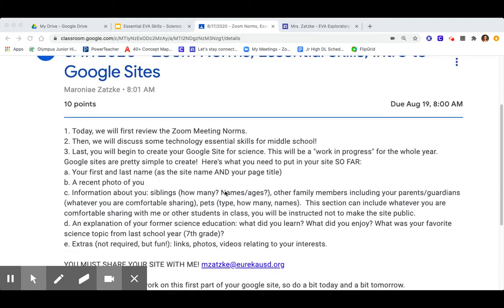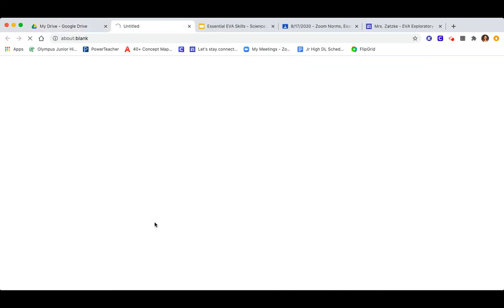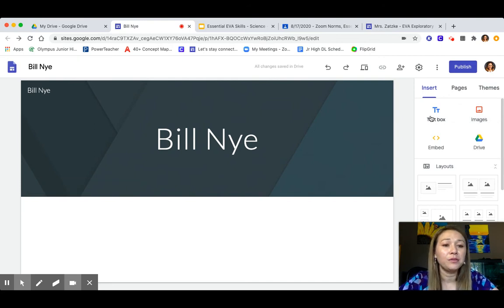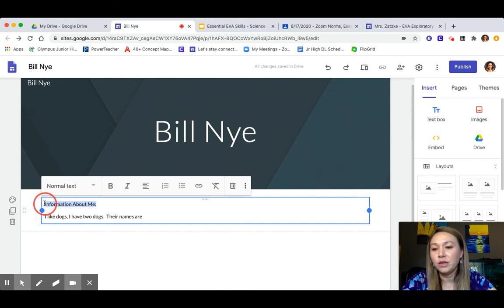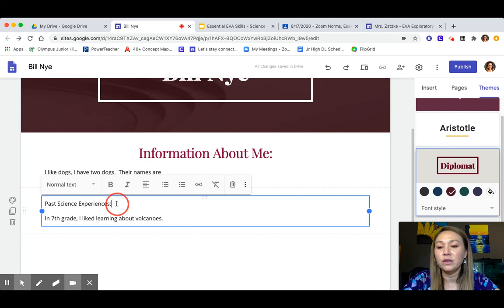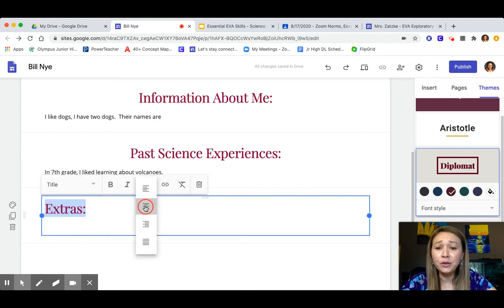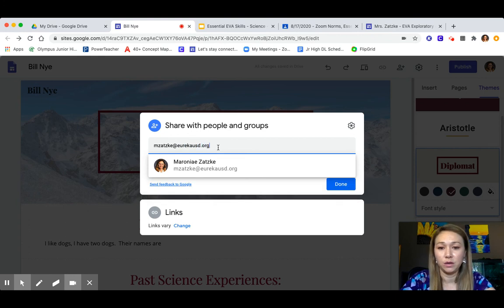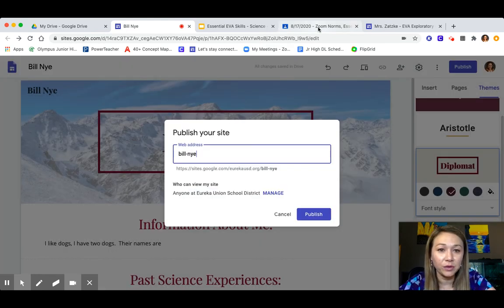Google Site Instructions Part 1 - 8th Grade Science